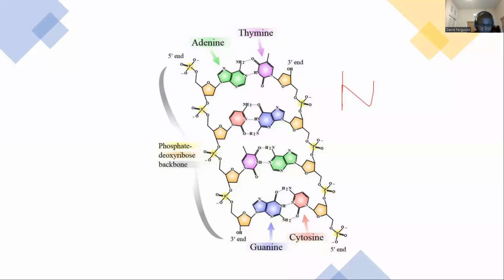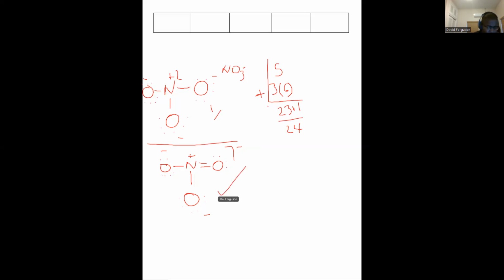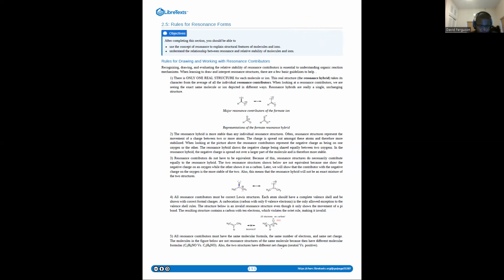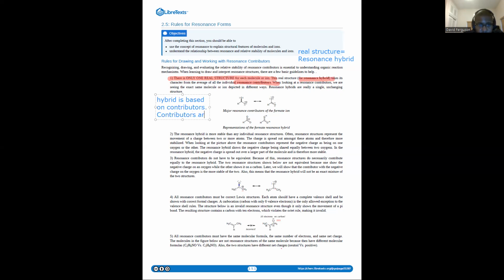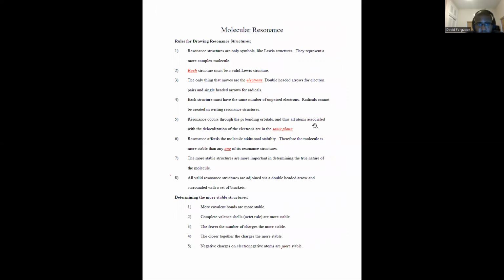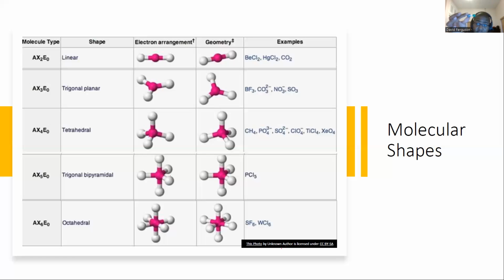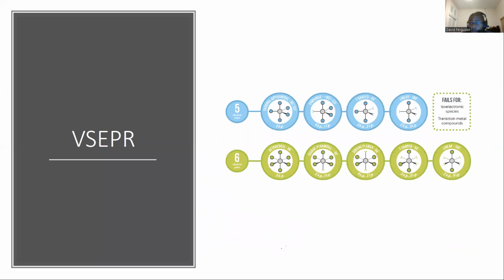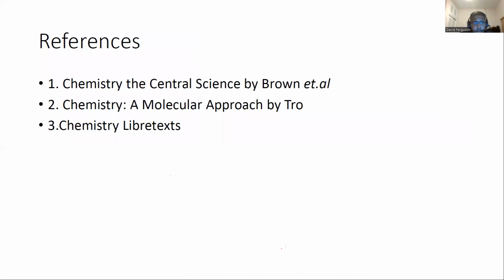Lecture 11- General Chemistry- Mr. Ferguson, Adjunct Faculty, UB